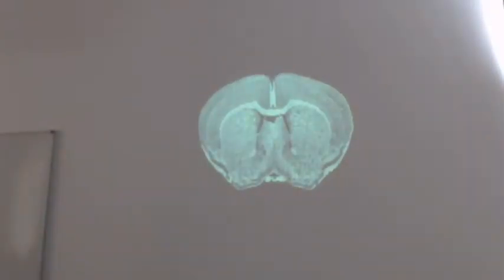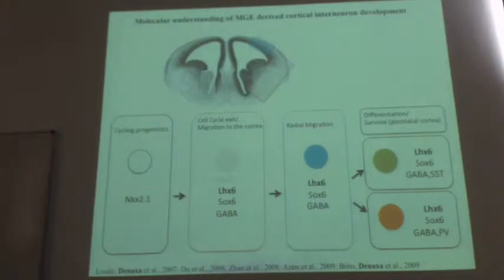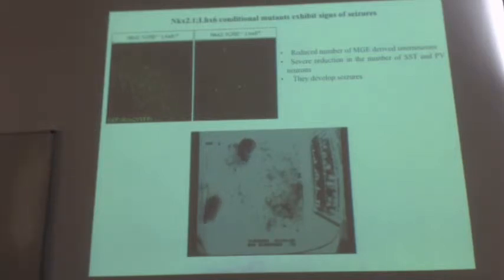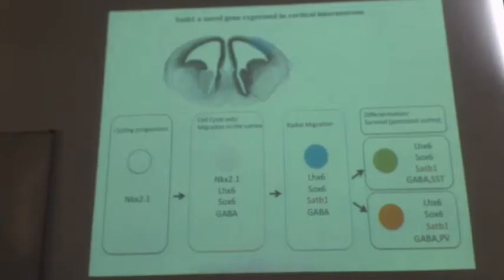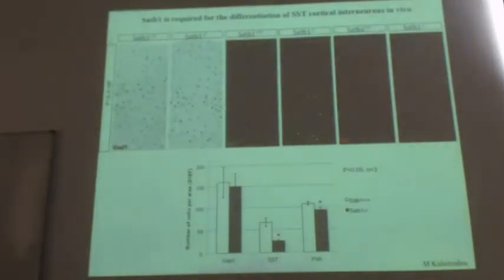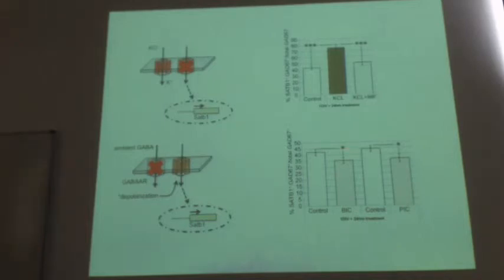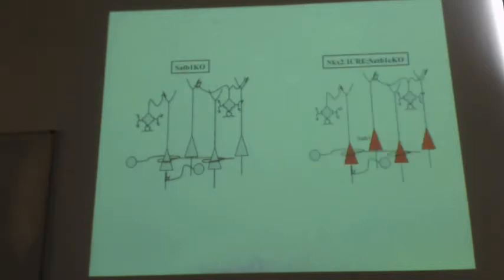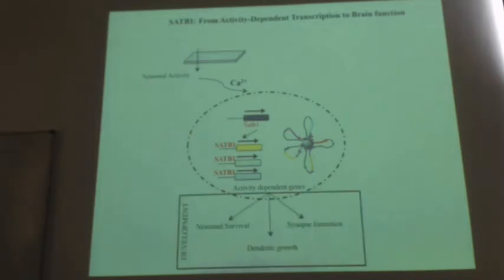IMBB Seminar - Myrto Denaxa - May 21, 2014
IMBB Seminar

Myrto Denaxa
Molecular Neurobiology
National Institute for Medical Research, MRC, Mill Hill, London

Title: "Molecular cascades controlling the development and function of inhibitory cortical networks".

Wednesday, May 21st 2014 @ 12:00
"A Payatakes" Seminar Room, FORTHʼs bldg

Host: D. Karagogeos